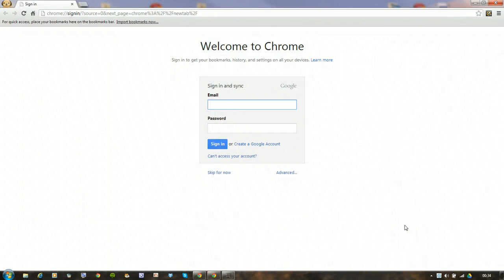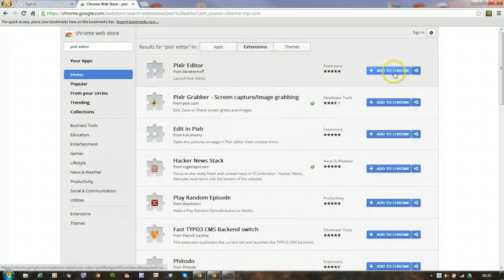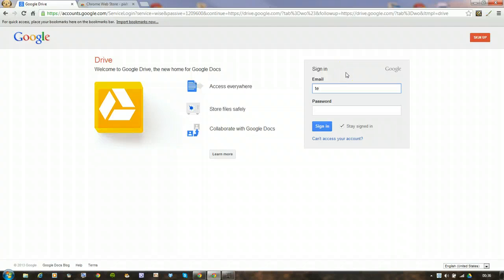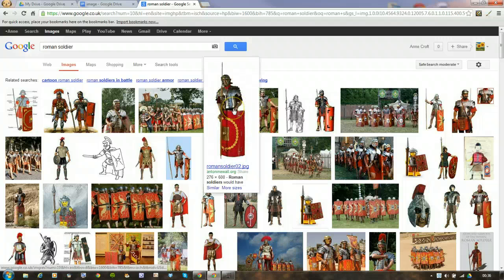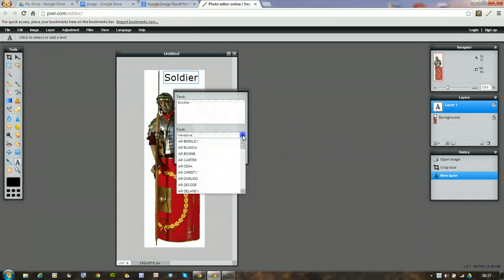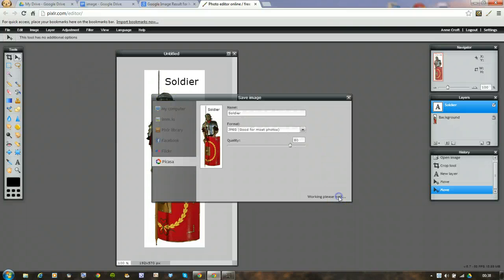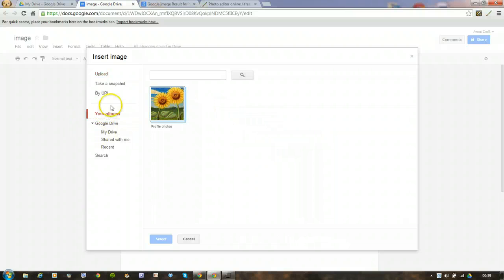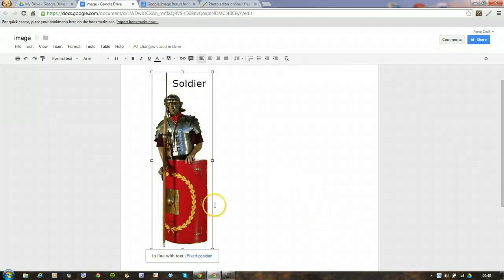Using the Photo Editor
Editing images in Pixir Editor to crop images and save to your Picasa albums. You can then insert image from Picasa album